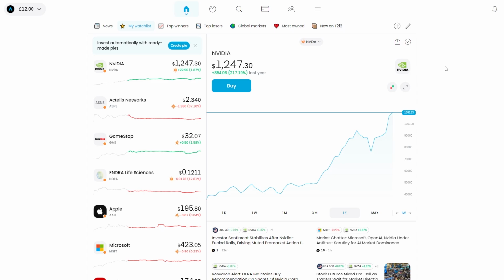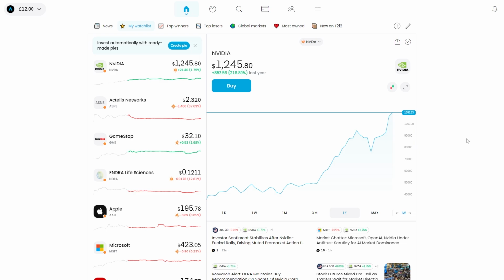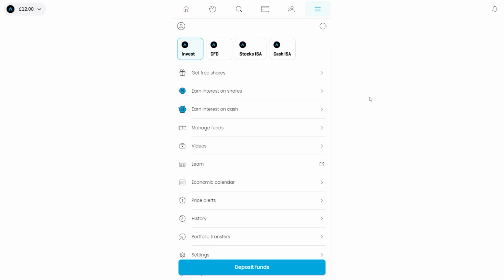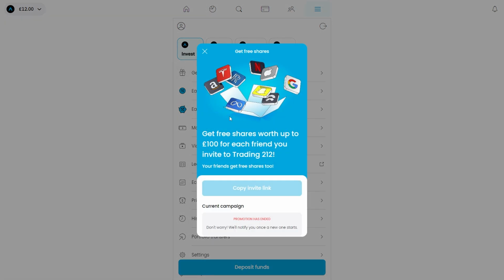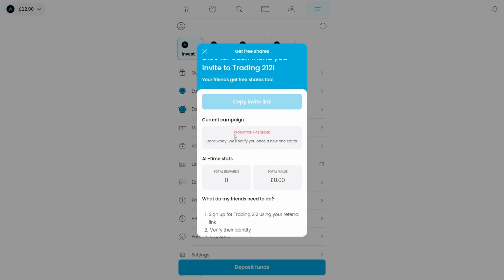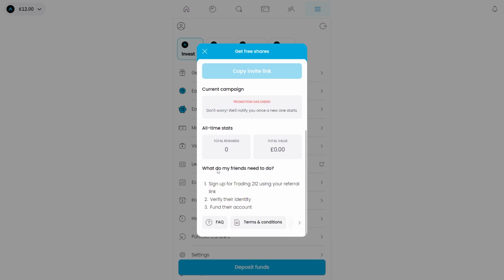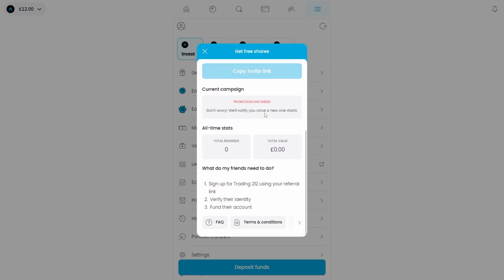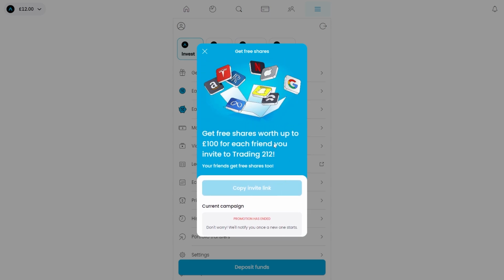How To Get Free Shares On Trading 212 (2025)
In today's video i will cover how to get free shares on trading 212.